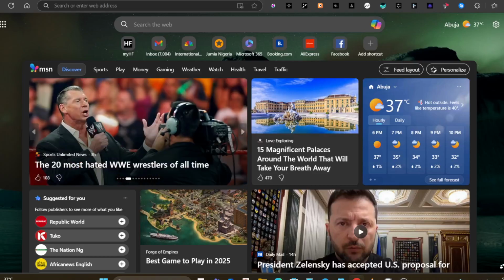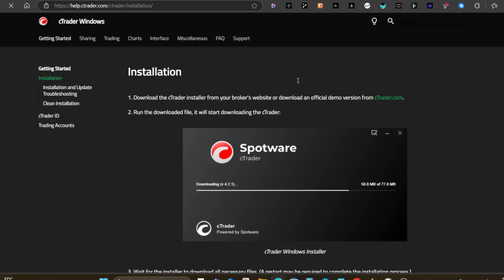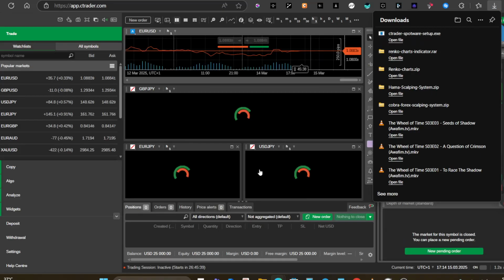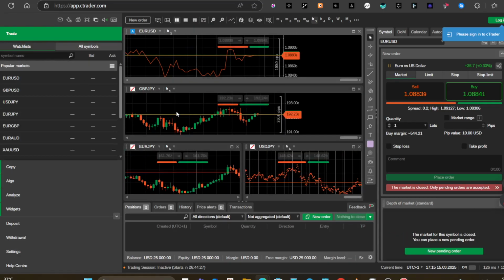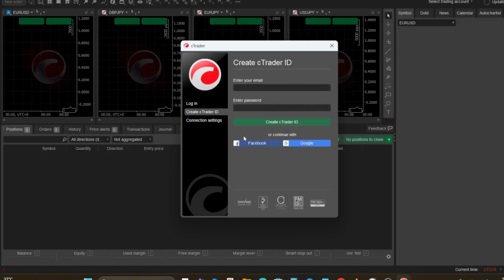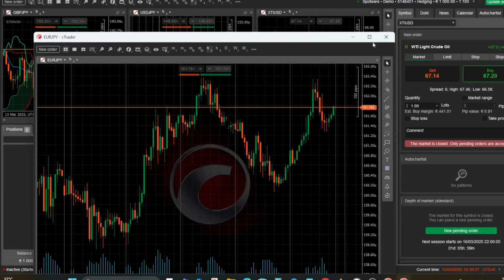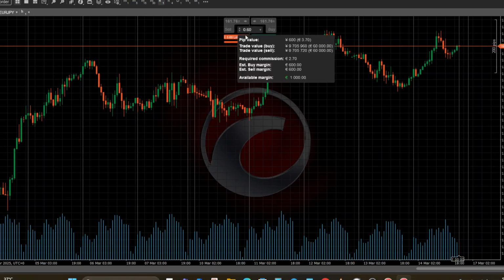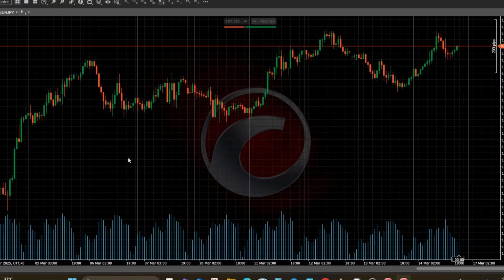cTrader Installation Made Easy – How to Download, Install & Set Up in Minutes!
🔹 Looking for a fast, reliable, and efficient way to trade Forex? cTrader is one of the best trading platforms available, designed for both beginners and experienced traders. In this video, you’ll learn step-by-step how to download, install, and set up cTrader. Whether you're switching from another platform or just starting out, this guide will help you get everything set up the right way!

✅ What You'll Learn in This Video:
✔️ How to download cTrader from a trusted source
✔️ How to install cTrader on your computer
✔️ How to set up your account and configure key settings

cTrader offers advanced charting, fast execution, and a user-friendly interface that makes trading more efficient. By the end of this tutorial, you’ll have cTrader fully set up and ready to go!

💬 Have any questions about cTrader? Drop them in the comments, and let’s discuss!